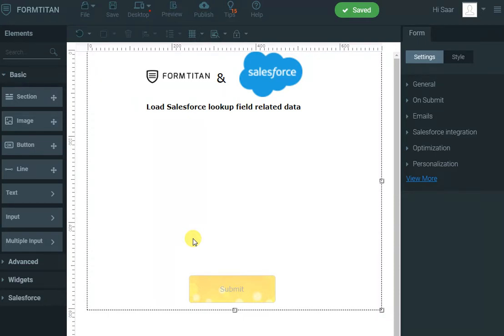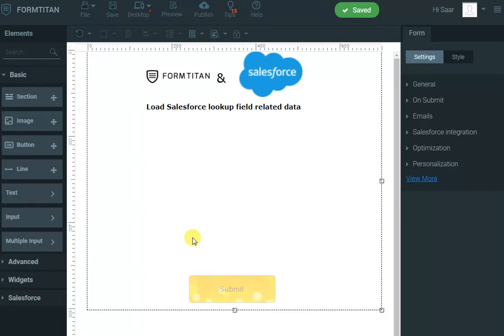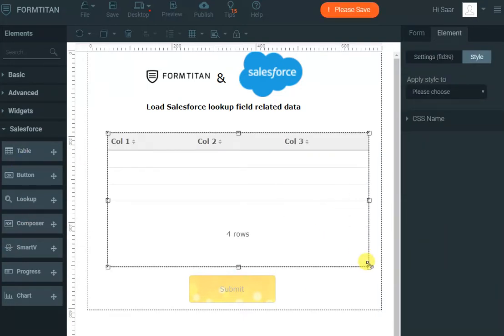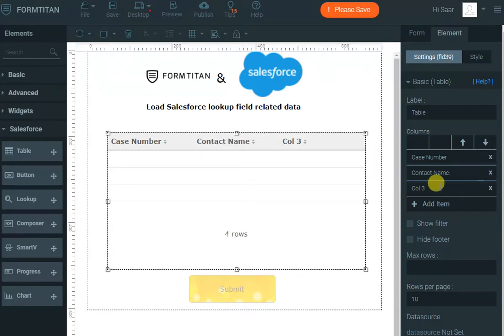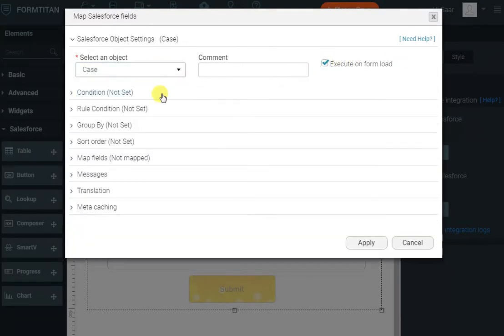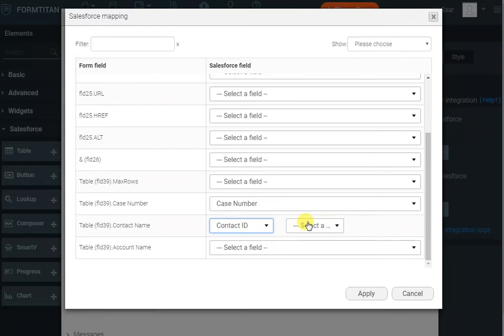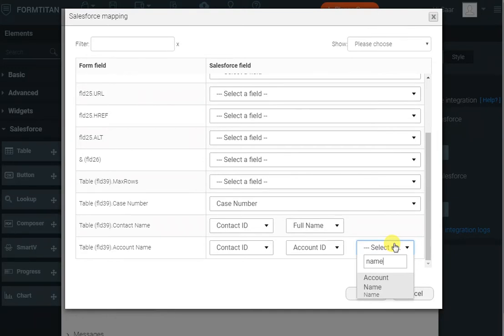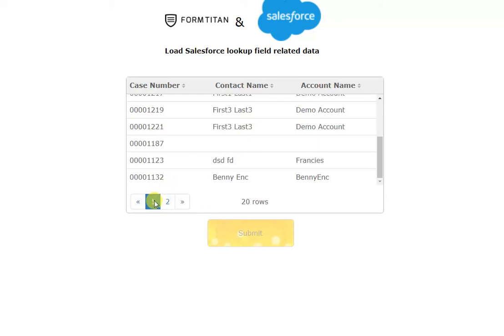Use Salesforce lookup fields to get the related object on a digital form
In this video we will show you how you can use a digital form to get the case object from Salesforce and map it's fields to a table.
We will map the lookup field contact id to contact (fullname) and to account by using the contact id and account id.

This enables you to display any related object's value on the Salesforce lookup table.